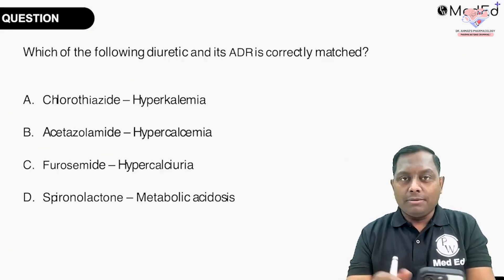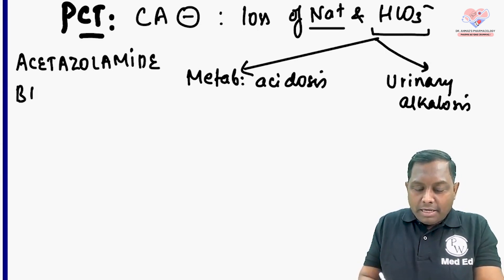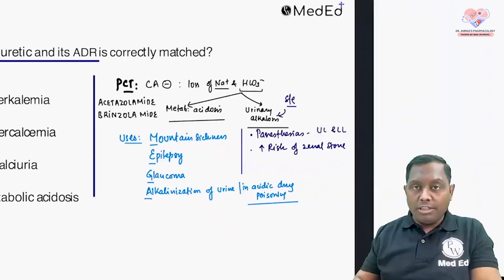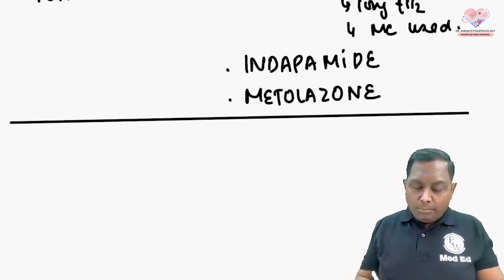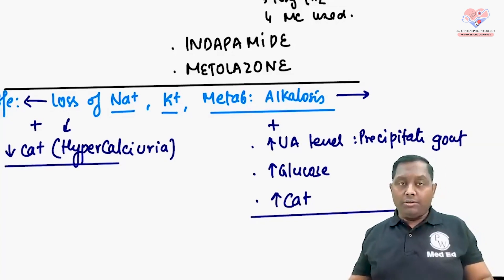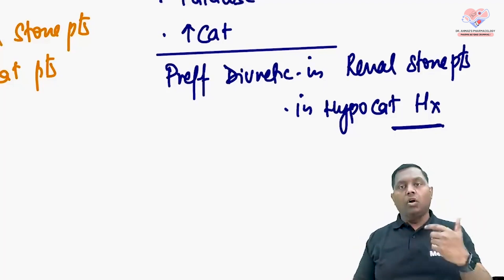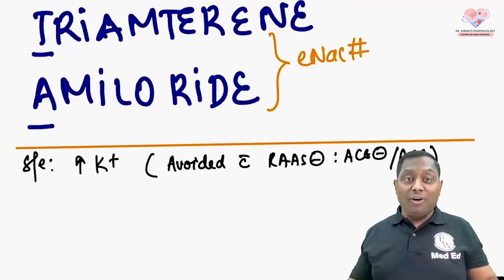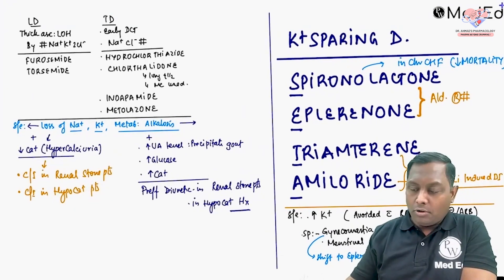Diuretics and their Adverse Effect | Dr Siraj Ahmad | Pharmacology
In this video I will be discussing | Diuretics and their Adverse Effect | Dr Siraj Ahmad  | Pharmacology | Siraj Ahmad | Pharmacology